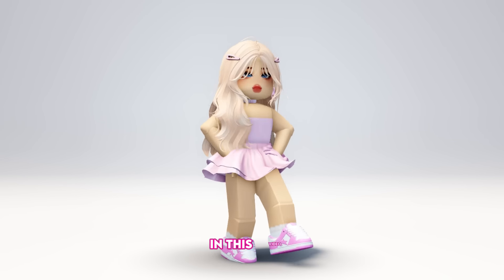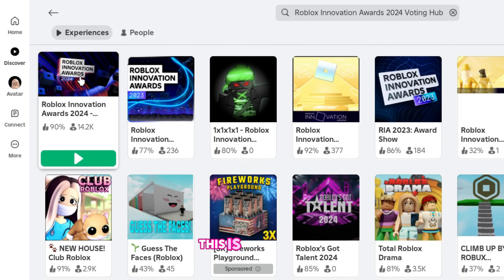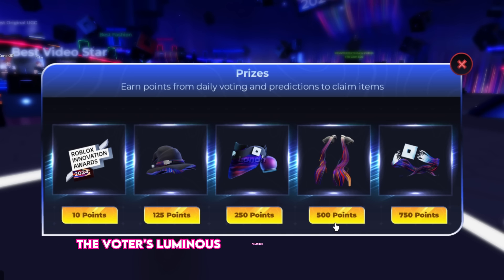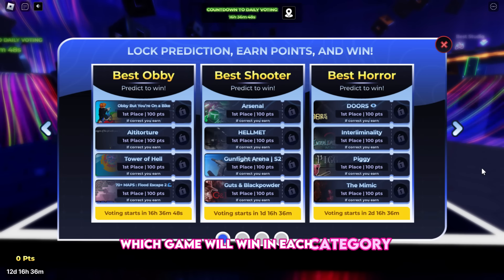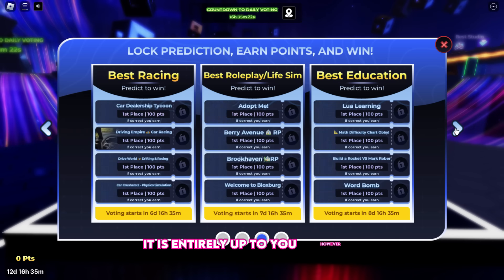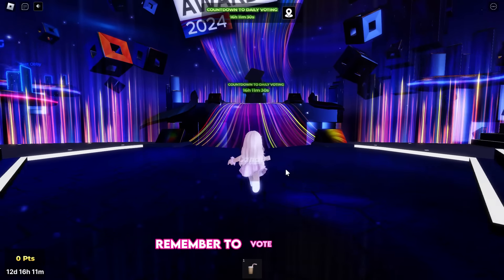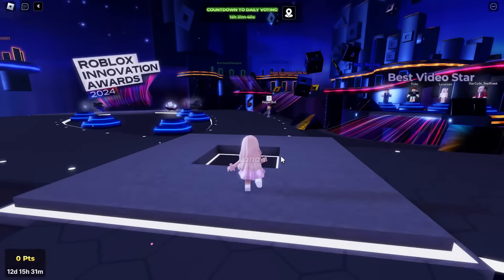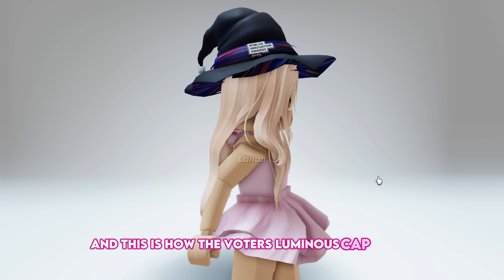🚀CLAIM YOUR 5 FREE ITEMS TODAY! ROBLOX INNOVATION AWARDS 2024🚀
Get UNLIMITED Roblox Items for FREE in the Roblox Innovation Awards 2024